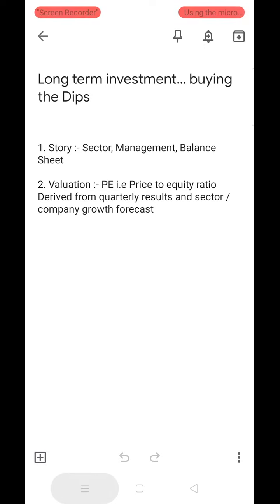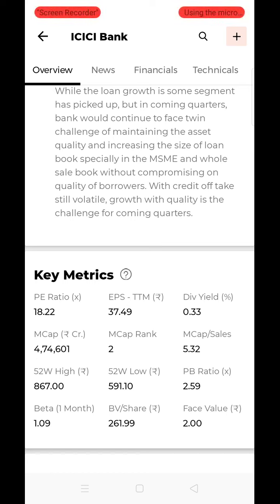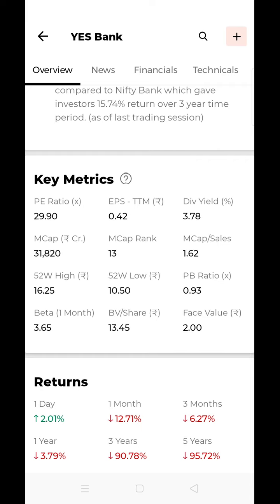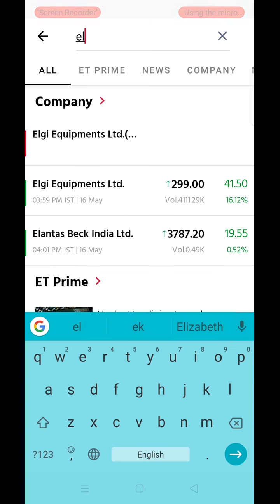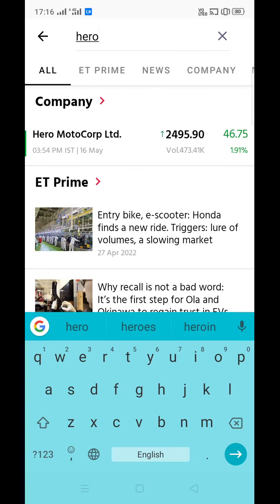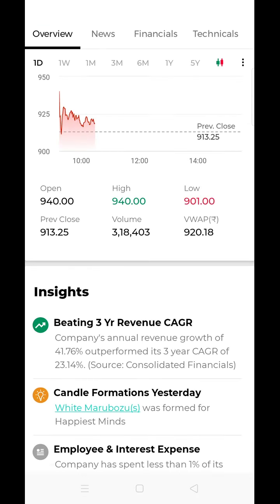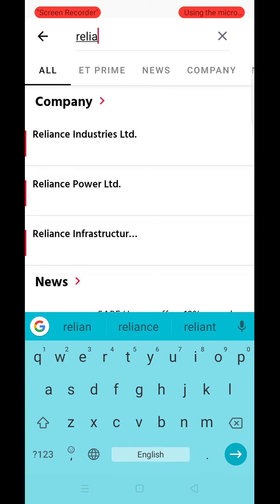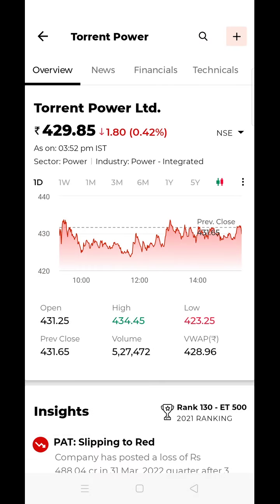16 May 2022